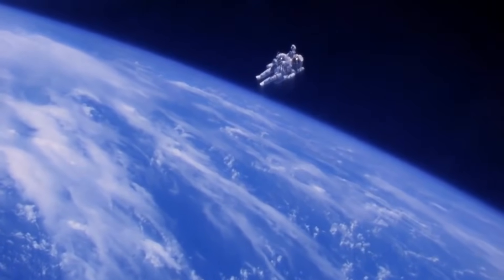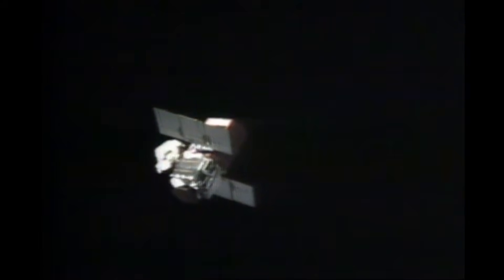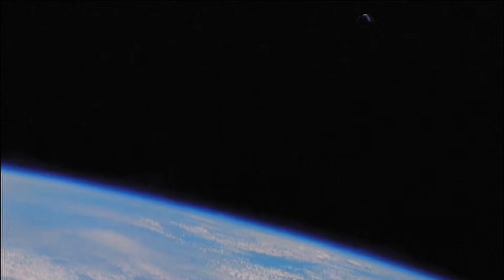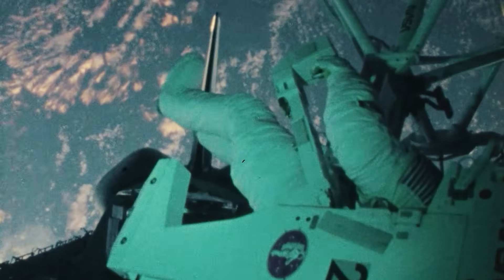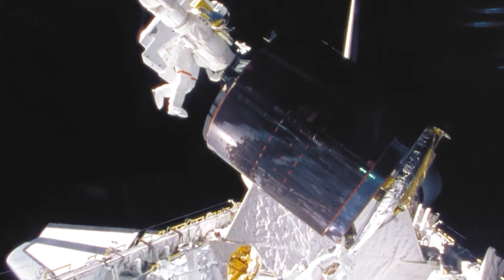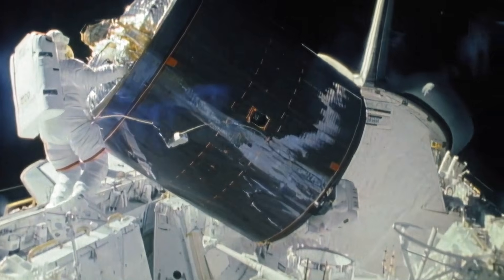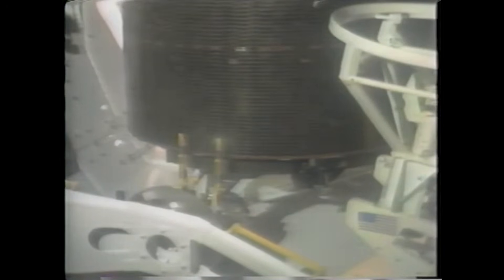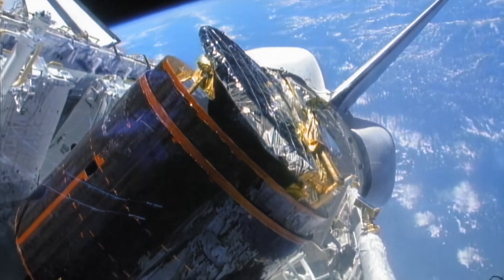Recovering a $200 Million Satellite by Hand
This video explores the STS-51A mission, where NASA astronauts retrieved two failed communications satellites from orbit.

Footage & Visuals:

NASA
Restro Space HD